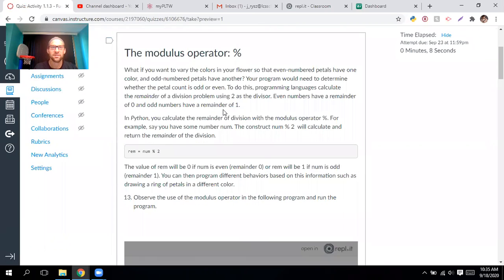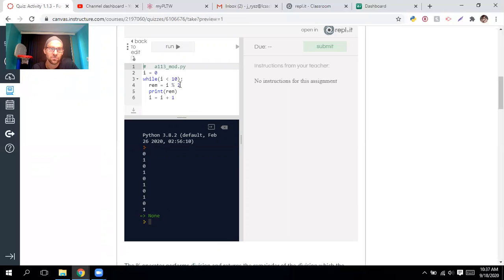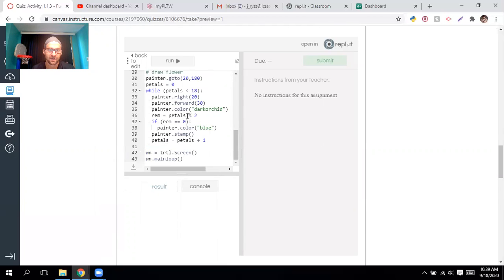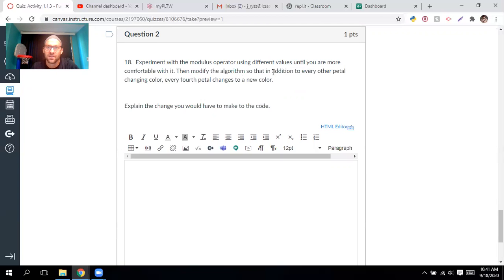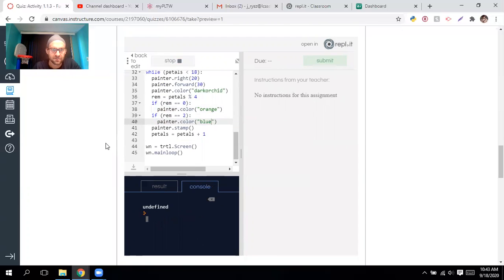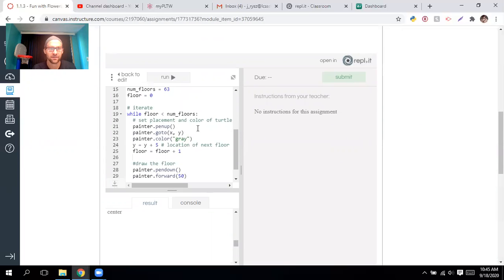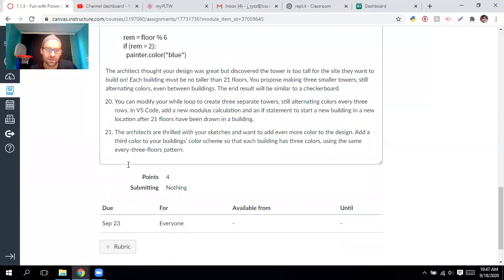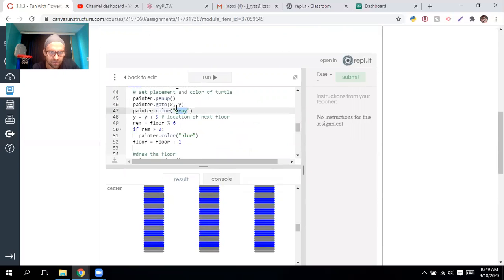CSP 113 Day 2